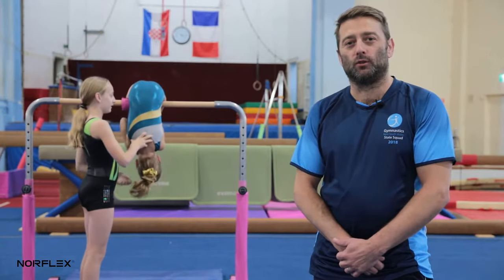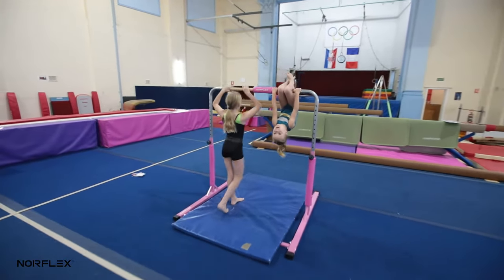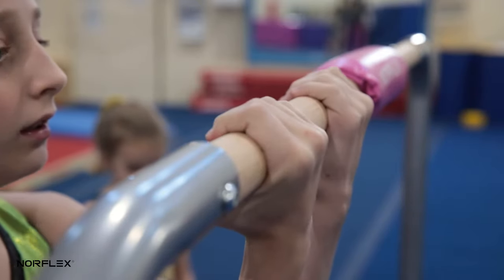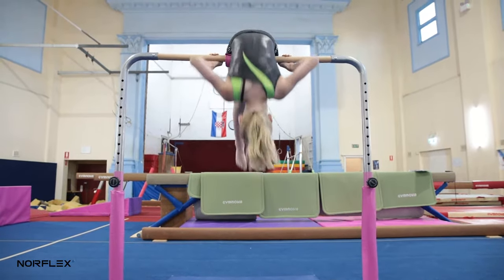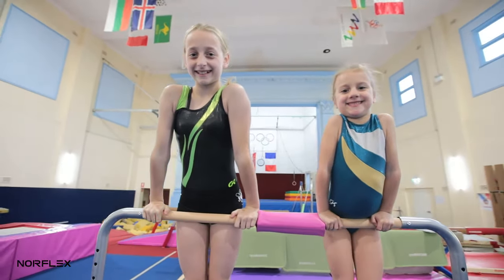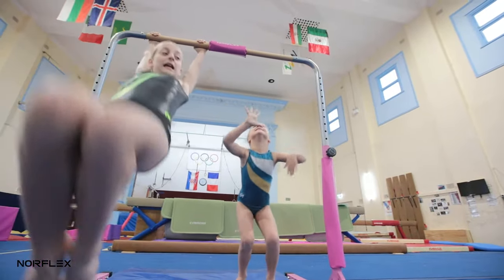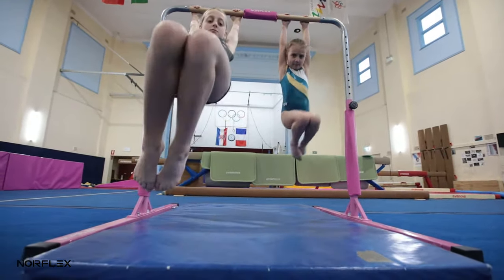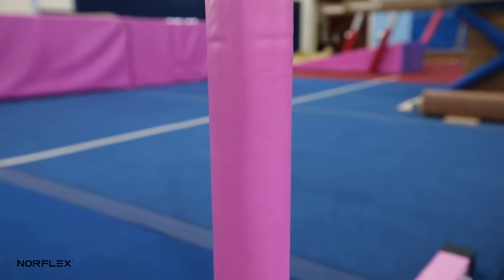Gymnastics Bar for Kids in Australia - NORFLEX Gymnastics Bar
Bargains Online is representing Norflex gymnastics bar which is recognised for its excellent quality & safety features. This gymnastics bar set is constructed of heavy-duty material. Whenever you use Norflex gymnastics bar you'll confident in your child's safety.

Our Norflex gymnastics bar features are:
• Protective removable pads
• Beech solid wood bar
• Thick steel bar
• Non-slip rubber base
• Stable construct

Company Name: Bargains Online
Address: 1/191 The Horsley Drive Fairfield NSW 2165